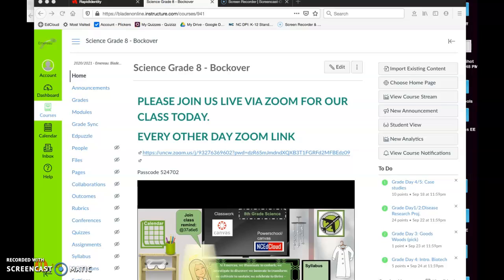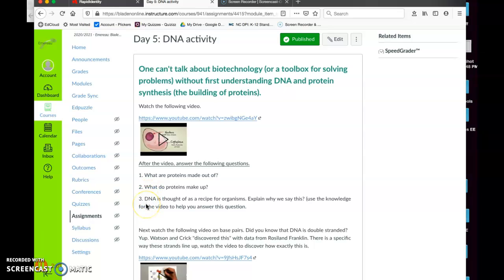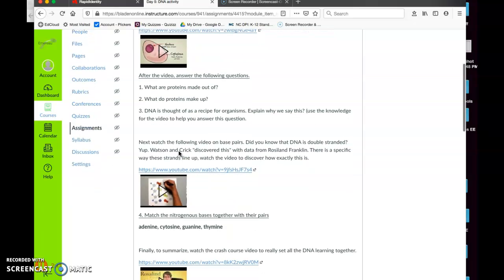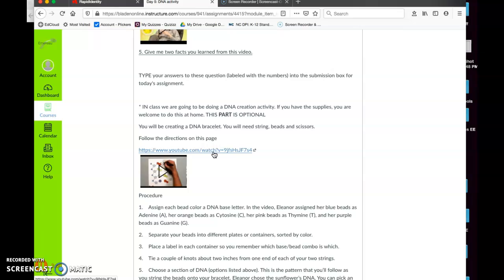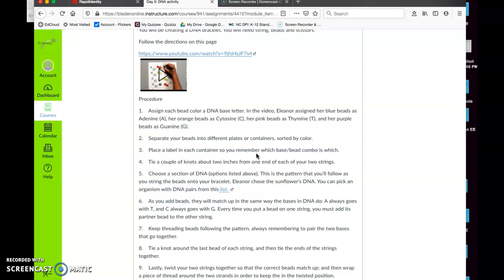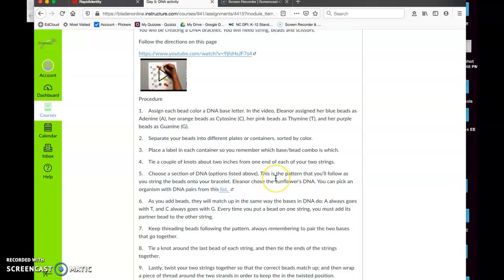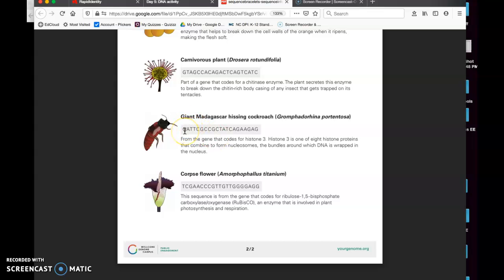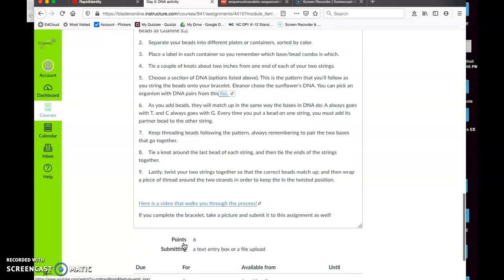Day 5: DNA